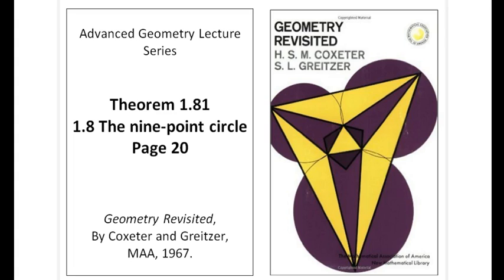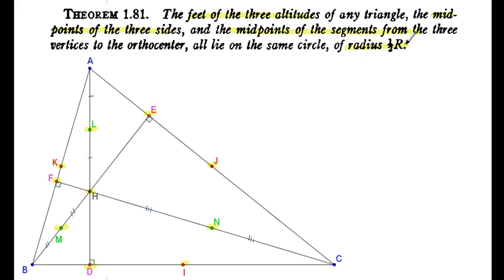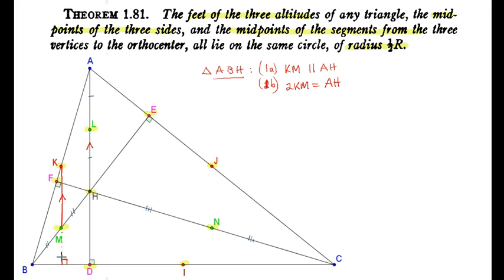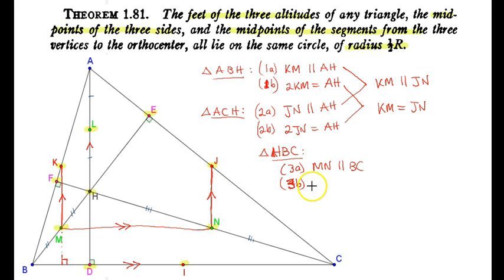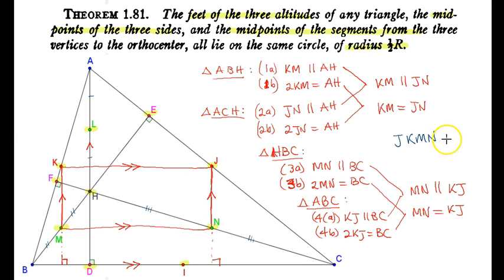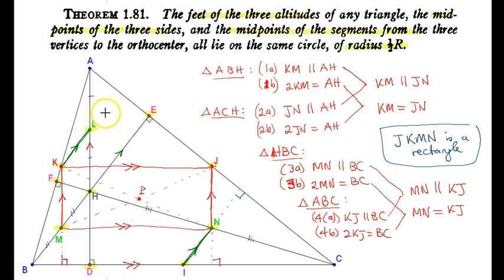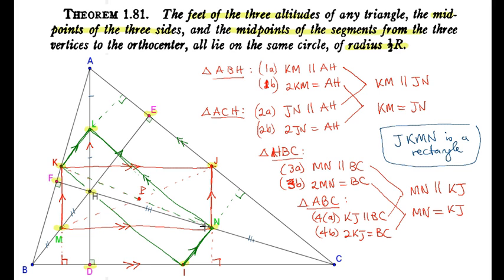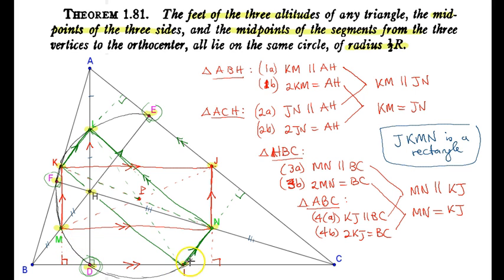The Nine Point Circle - Proof 1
Elementary proof of the existence of a circle through nine points of a given triangle. These nine points are:
- Three midpoints of the sides of given triangle
- Three feet of the altitudes of given triangle
- Three midpoints of the line segment joining the orthocenter to the vertices of given triangle.